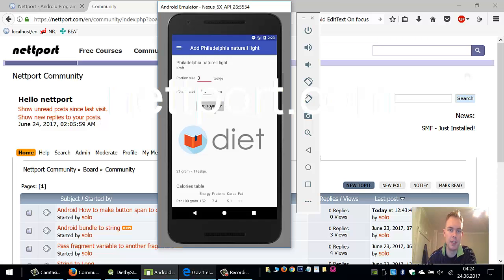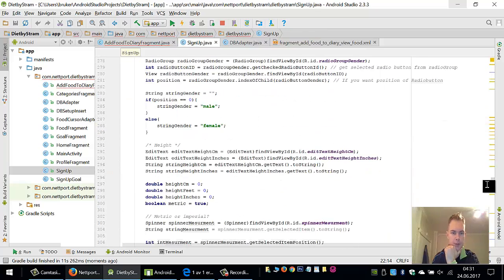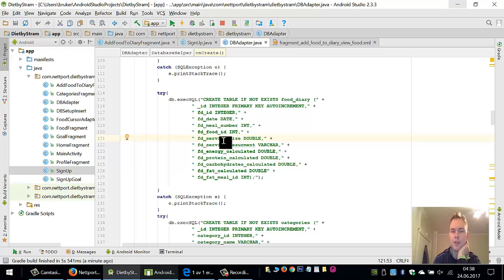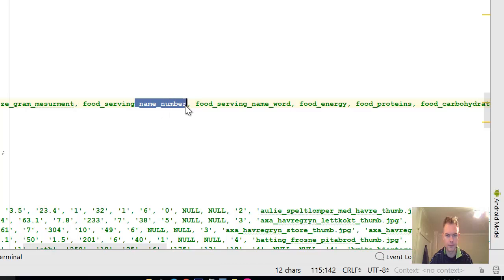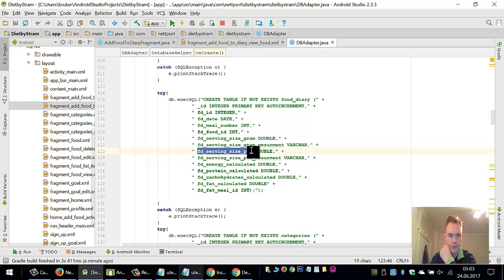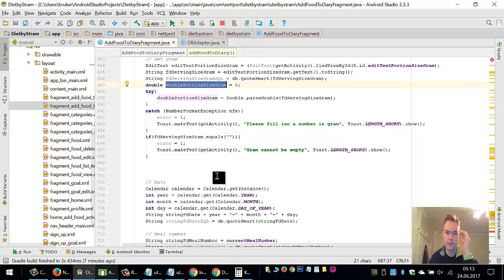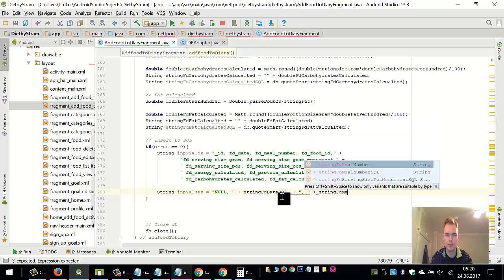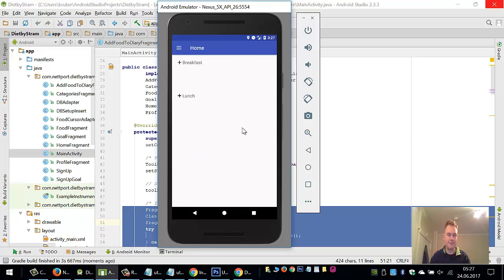Android Calorie Counter App - 31 Insert food